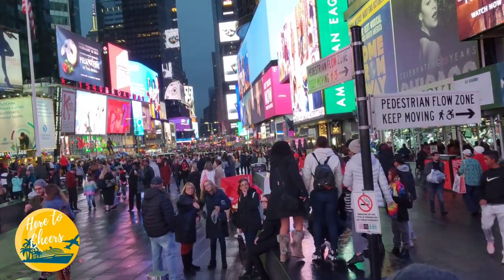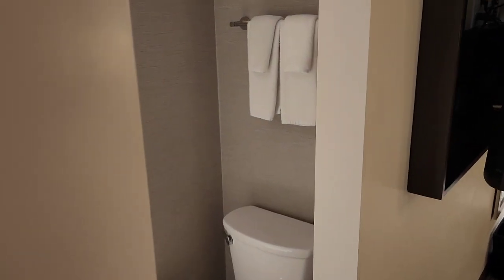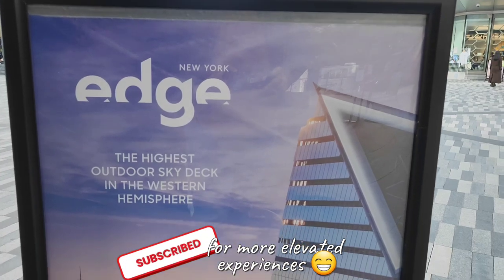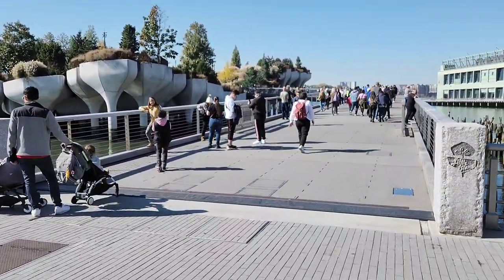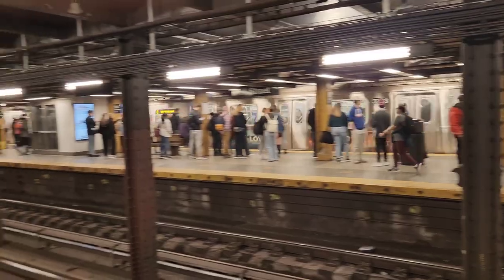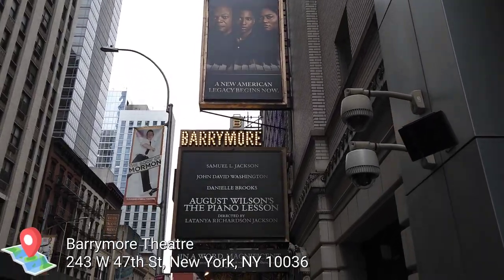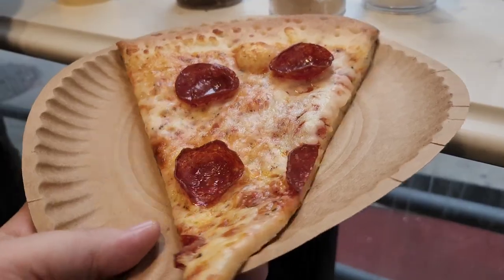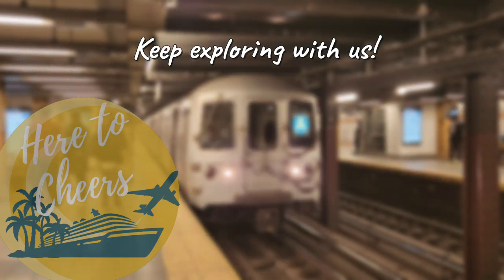Exploring the Best of the NYC West Side: Hudson Yards, The Edge, Pier 55, and NYC's Best Pizza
Welcome to New York. Join us as we explore things to do in the vibrant and dynamic West Side of New York City. We'll take you on a tour of some of the area's top attractions, including the gleaming towers of Hudson Yards, the thrilling views from The Edge, and the stunning architecture of The Vessel. Along the way, we'll stop for a slice of the city's best pizza and take a stroll through the beautiful Pier 55 park. Whether you're a lifelong New Yorker or a first-time visitor, this video is sure to give you a new appreciation for the West Side's unique blend of culture, architecture, and cuisine. So come along with us and discover the best of the West Side!

01:00 Hyatt Place New York City Times Square
03:24 Hudson Yards New York City
03:47 The Vessel
04:17 New York Edge Observation Deck
06:13 Pier 55 The Little Island
08:11 Break Bar
08:37 New York Subway System
09:23 Broadway Theater Rush Tickets
10:40 Finding the best New York Pizza Slice

Recorded with a Samsung Galaxy s22
Editing with Lumafusion for Android on a Samsung Galaxy S22